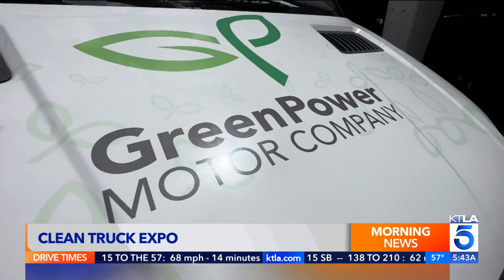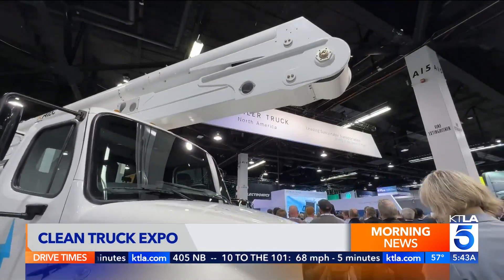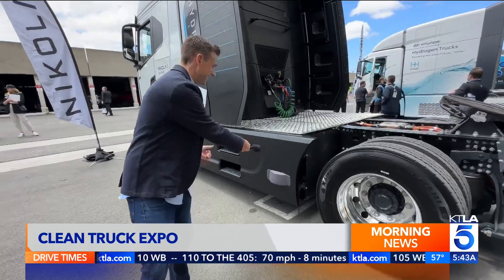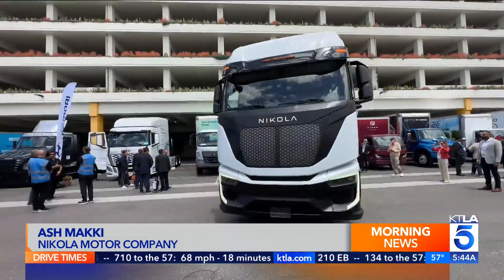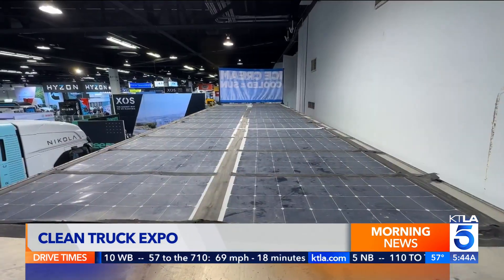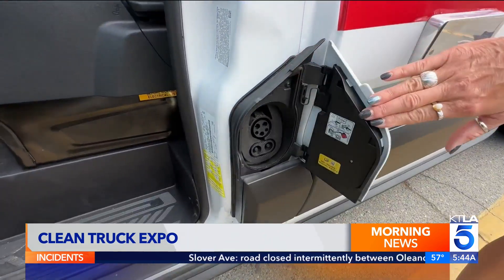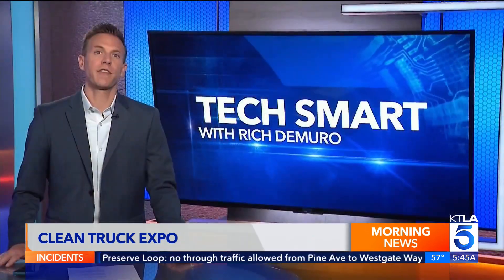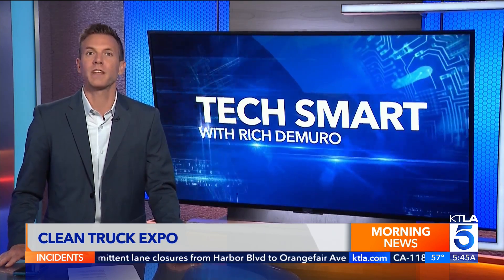ACT Expo 2023: The Future of Clean Transportation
Rich DeMuro visits the Advanced Clean Transportation Expo in Anaheim where the latest sustainable vehicles are on display including electric, hydrogen and biofuels.